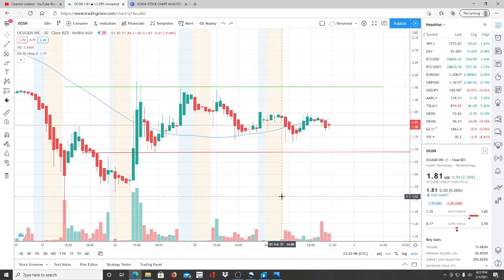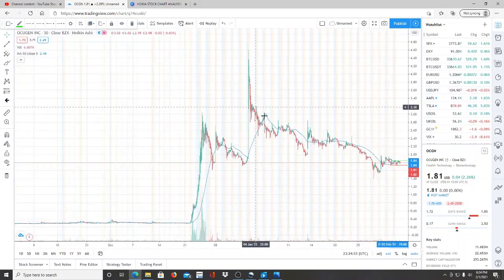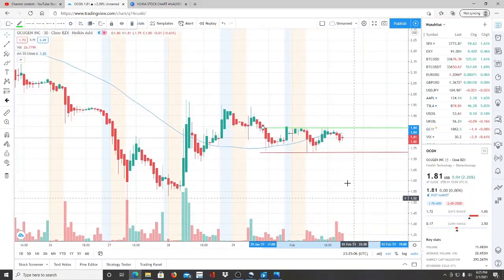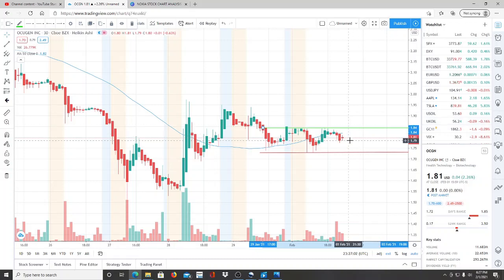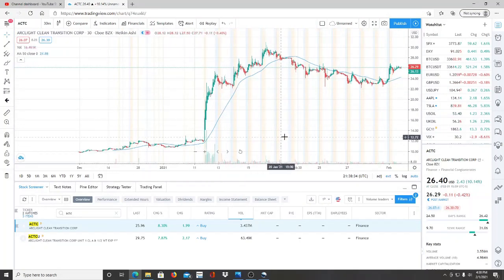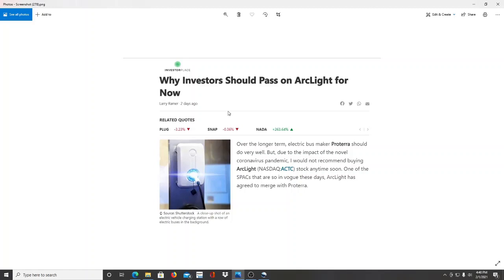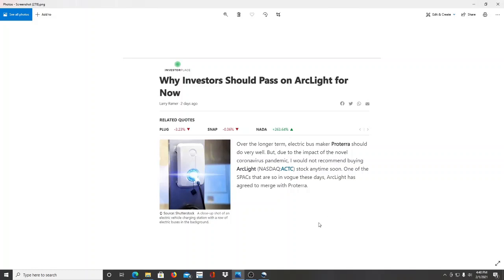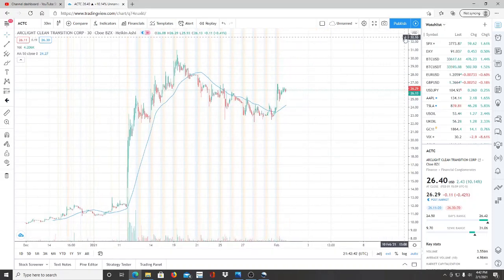OCUGEN INC OCGN STOCK CHART ANALYSIS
OCUGEN INC OCGN STOCK CHART ANALYSIS | OCUGEN INC OCGN STOCK CHART ANALYSIS | OCUGEN INC OCGN STOCK CHART ANALYSIS